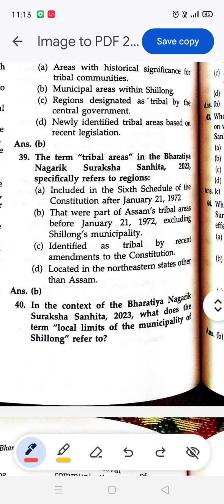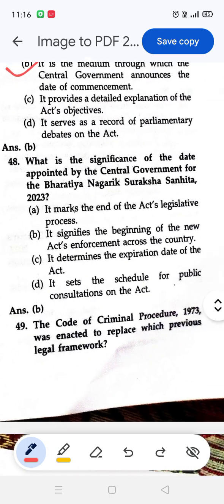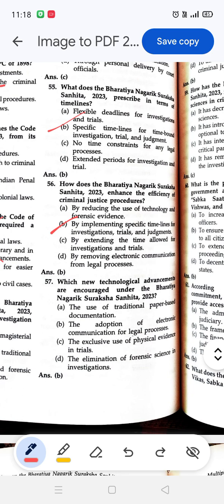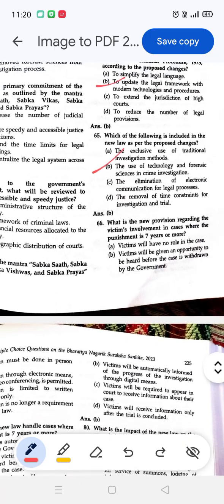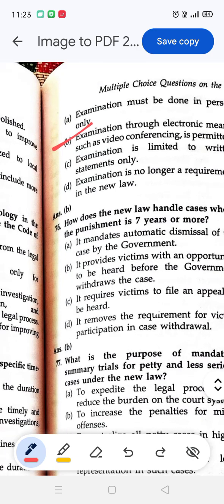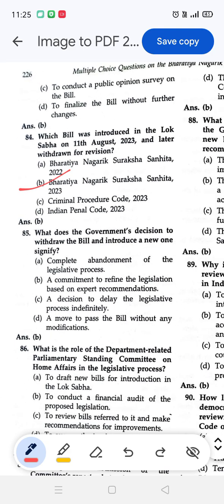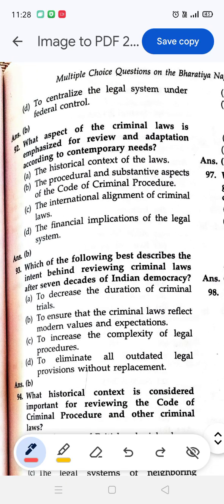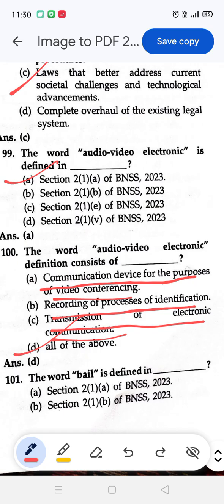MOST IMPORTANT 100 MCQS ON BNSS Part-2